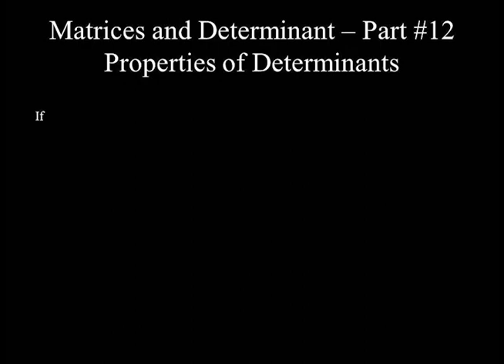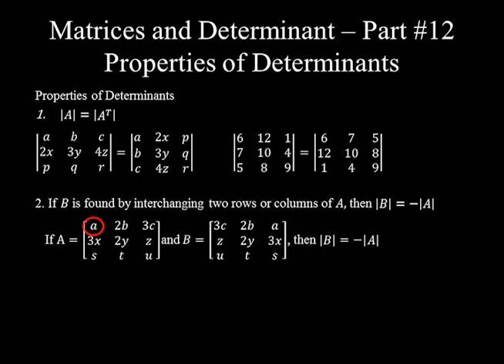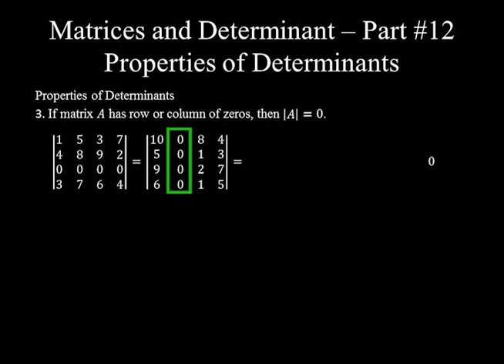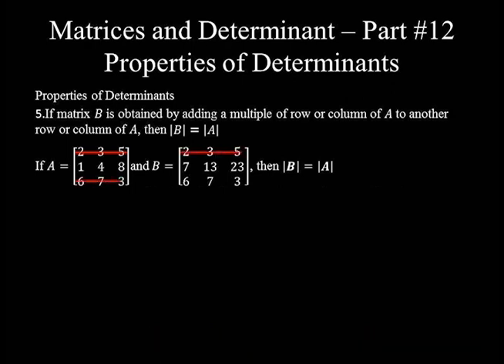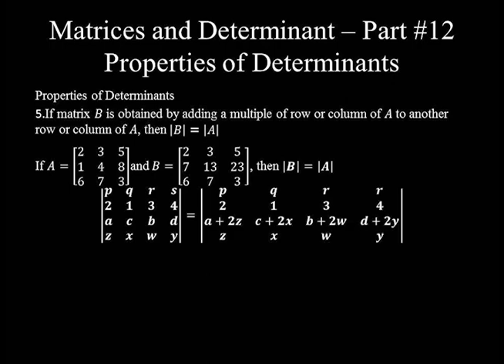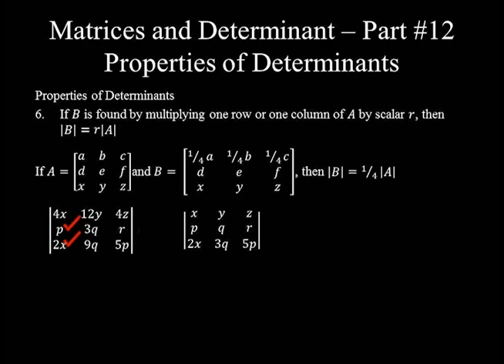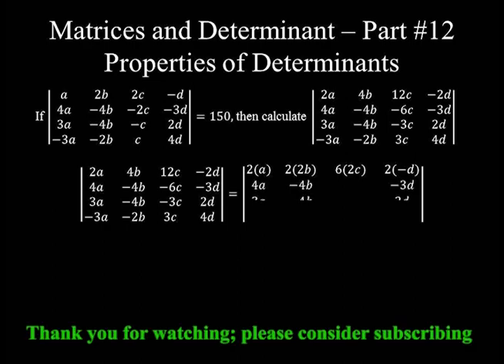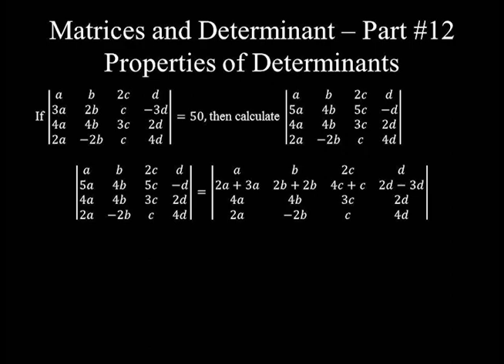Matrices and Determinant - Part #12 Properties of Determinants